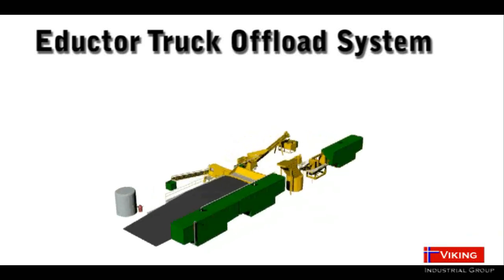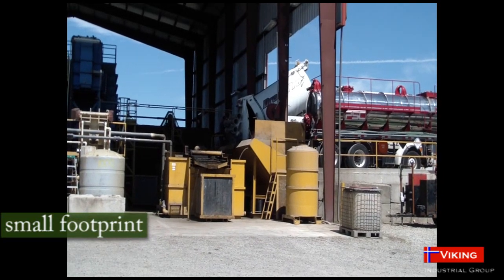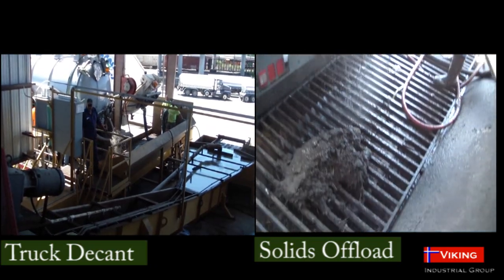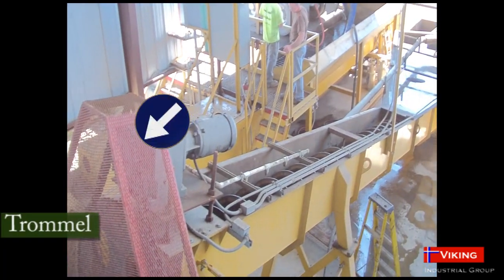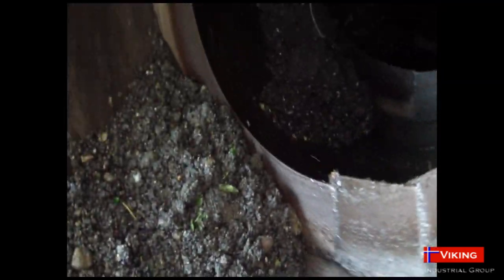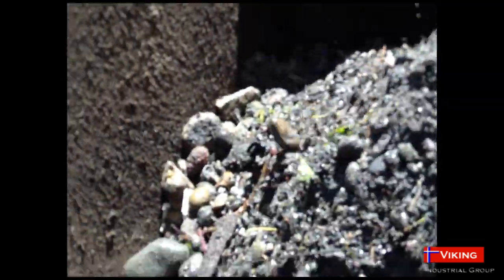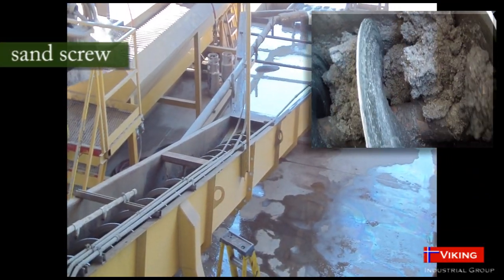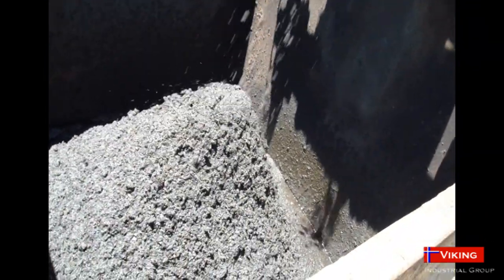Eductor Truck Offload System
An overview of the Viking manufactured Eductor Truck Offload System.
A comprehensive system that handles and processes 100% of the material in eductor trucks and street sweepers. The processed material is available for re-use and reycle.